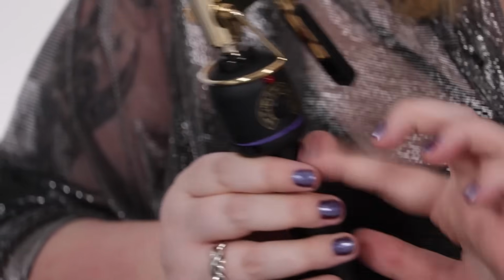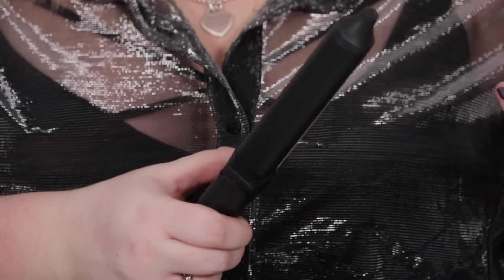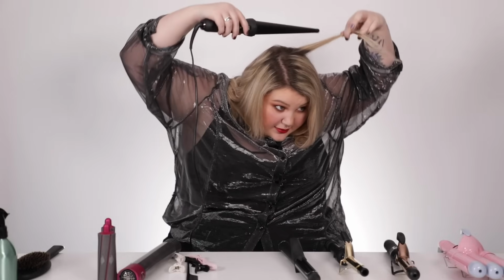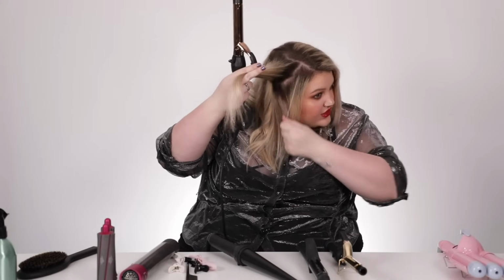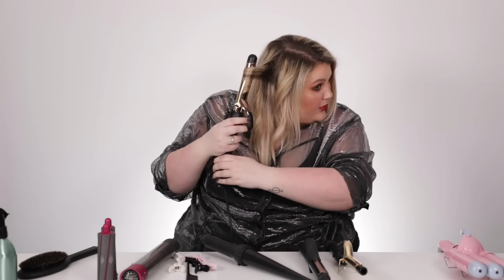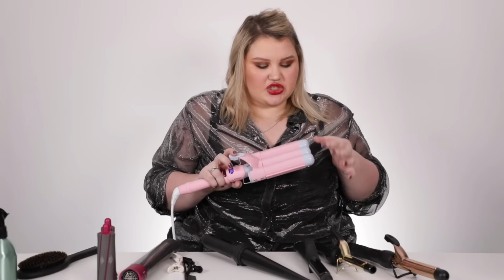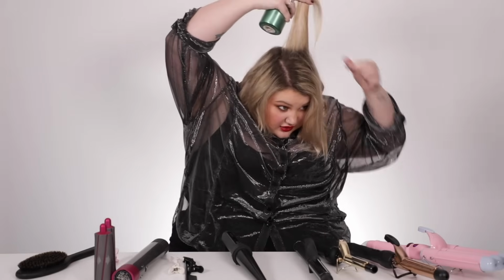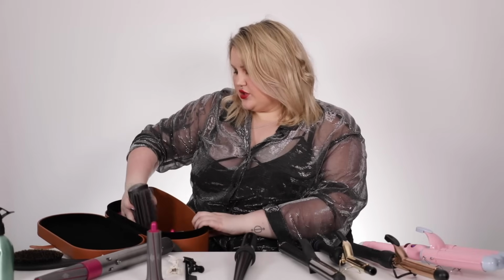Top 5 Curling Irons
Which hair curler is the best? Millie serves up her top 5 curlers with a side of wave for today's video. Which one is your favourite? 😋

Millie’s Best Curlers:
Hot Tools 24k Gold Curling Iron 19mm
Silver Bullet Fastlane Titanium Curling Iron Rose Gold 32mm

Cloud Nine C9 Wand has been discontinued. We recommend this alternative:
Cloud Nine The Waving Wand

Other products:
Kérastase Résistance Extentioniste Thermique Treatment